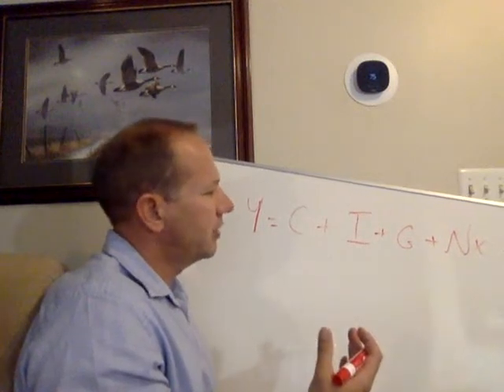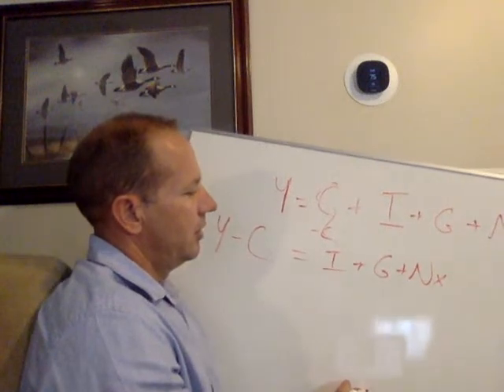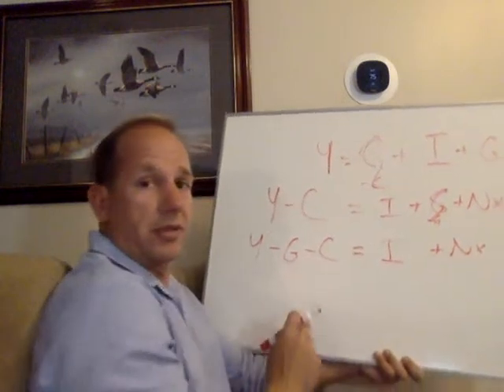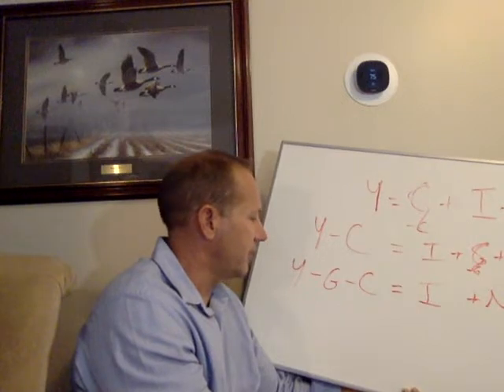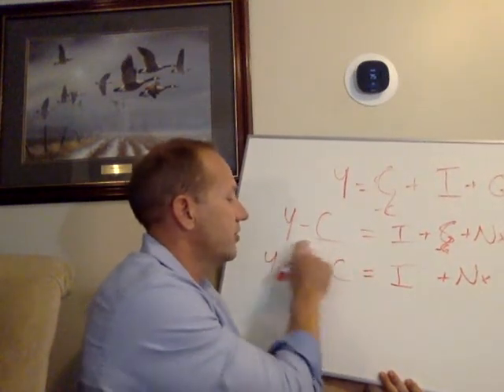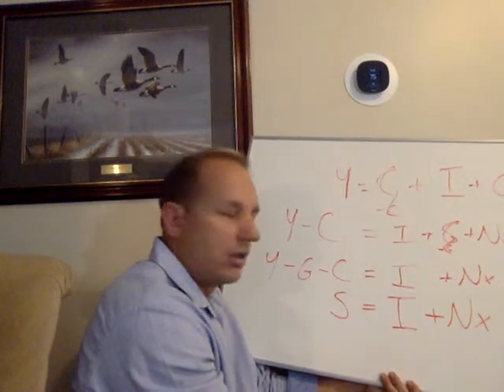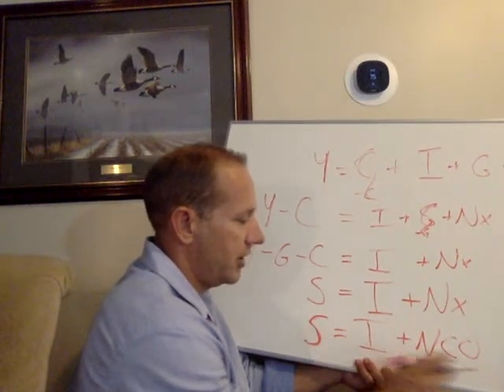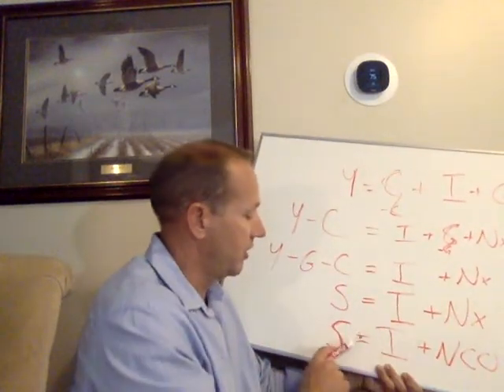S equals I plus NCO